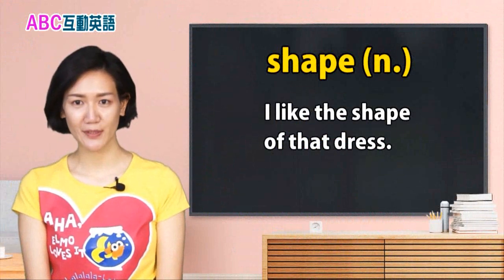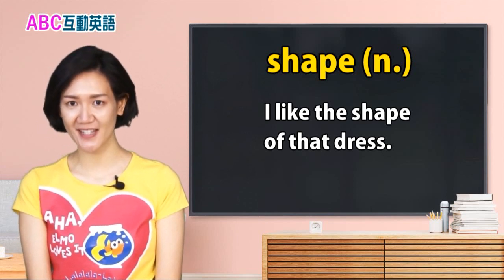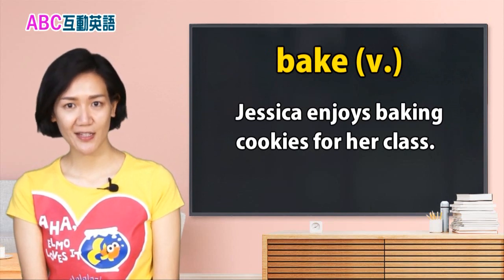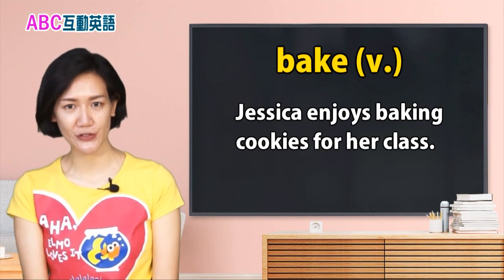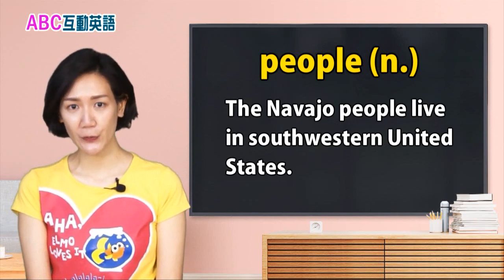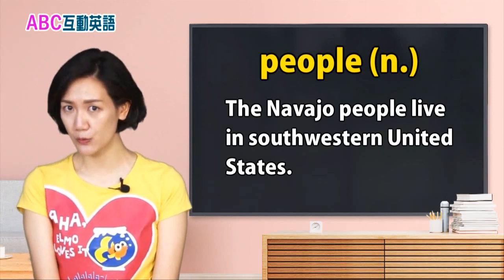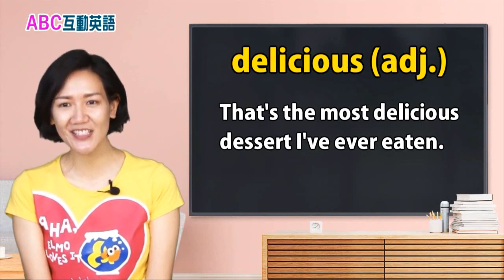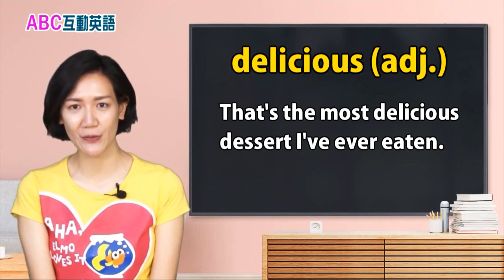2020年10月 Unit 7-2 玩味生活《美味麵包伴你每一天 2》